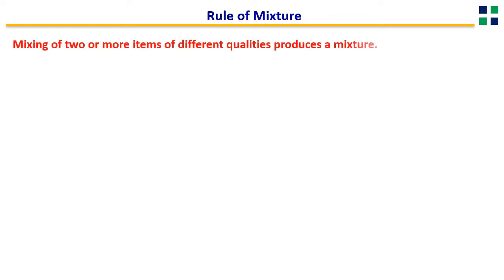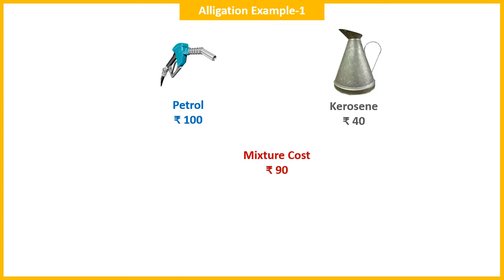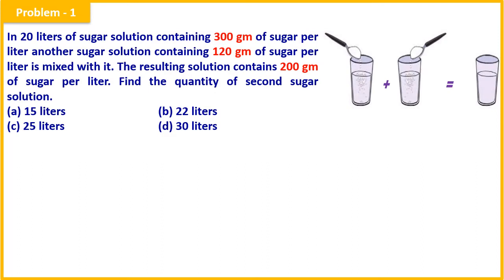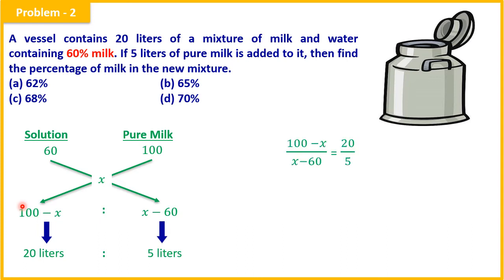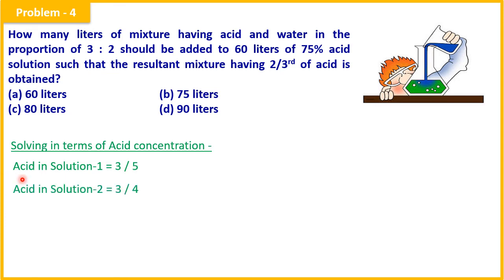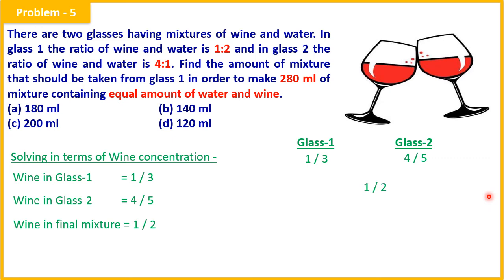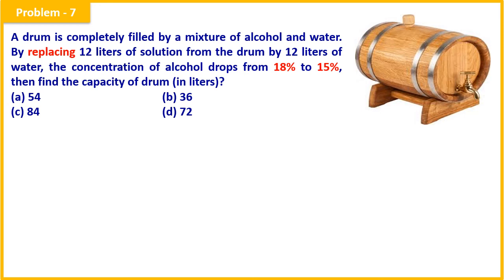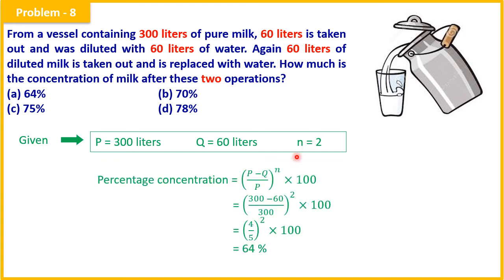Aptitude | Mixure and Alligation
Aptitude: Quantitative Ability - Mixture and Alligation @shripaddeo